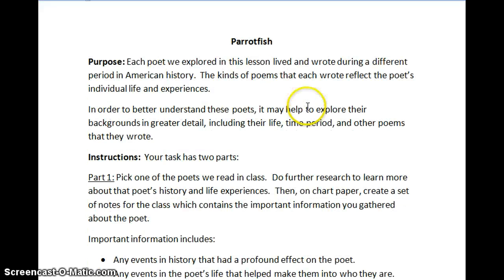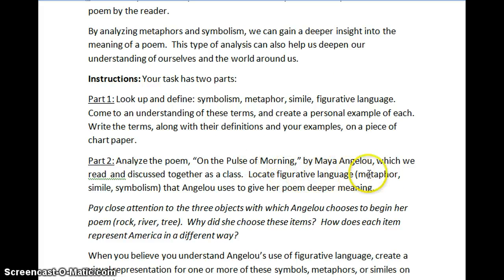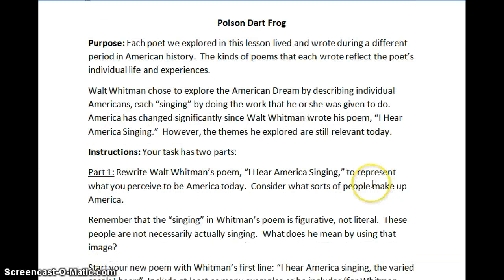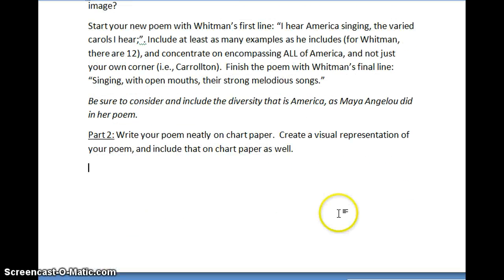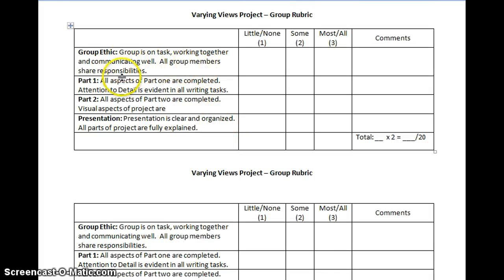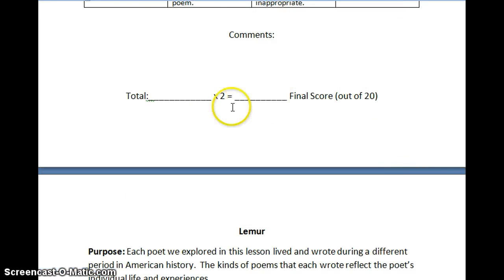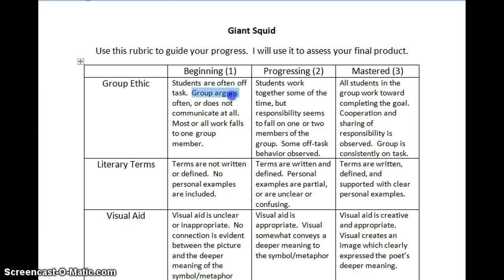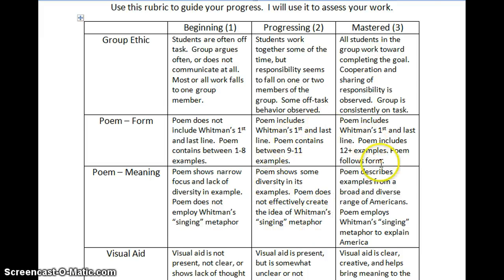Brewer - Rubric Revision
Me explaining how I revised and improved a rubric.